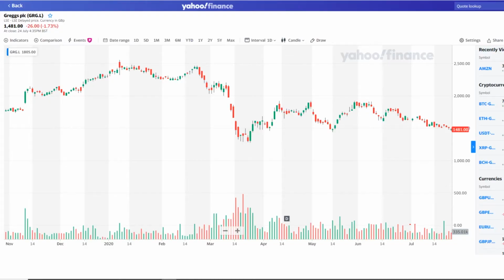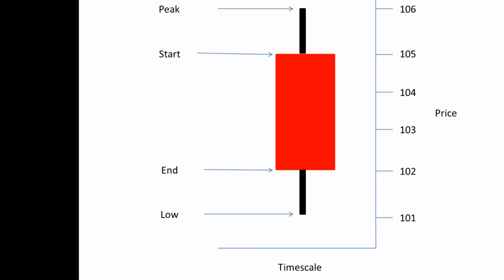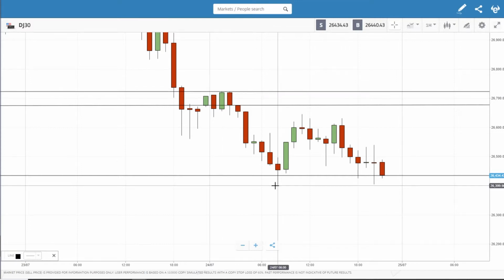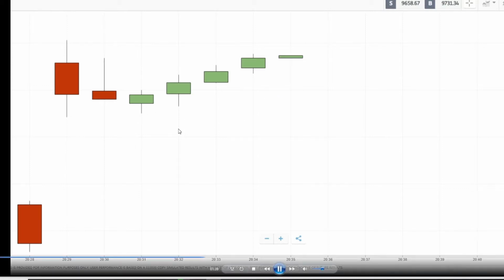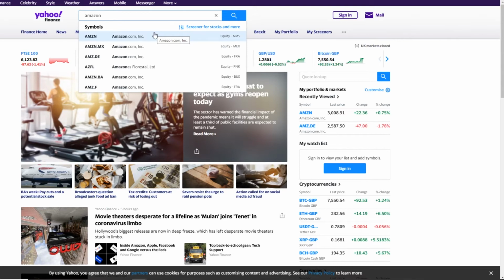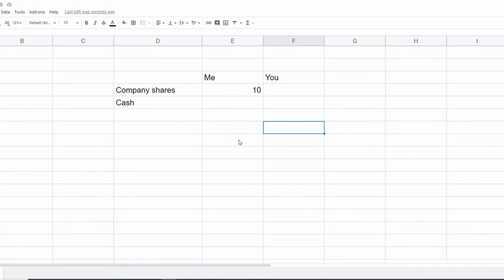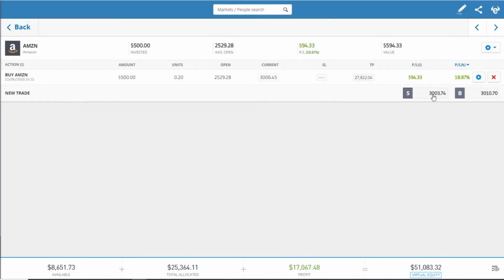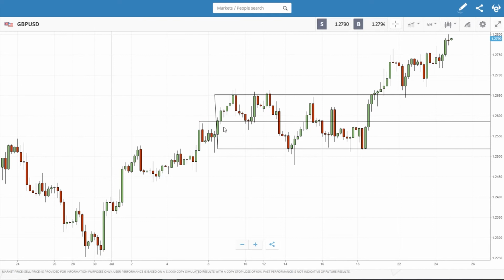Candle Stick and Stock Charts Tutorial for Beginners, ideal for trading using technical analysis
This is the 3nd episode of the new series on lessons for newbies who want to learn about the stock market. This lesson focuses on some of the basic terminology, candle's and charts. I will be trying to release 1 of these each week. Hopefully the video's will get better over time. I am trying new software and programs so hopefully we can make this better.

If you would like to see more information about me you can check out:

If you would like to join eToro this link will allow you to trade on eToro commission free.

Happy to hear any criticism and any lessons I may have missed.